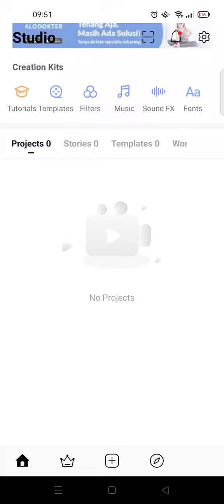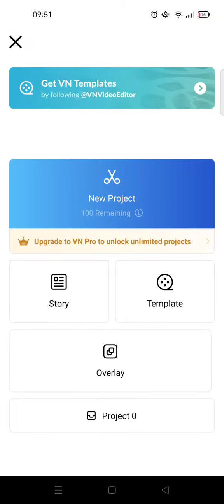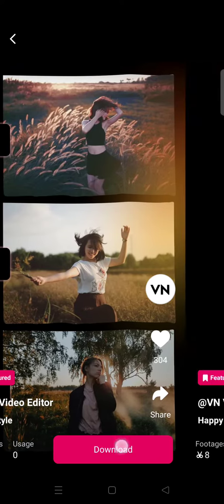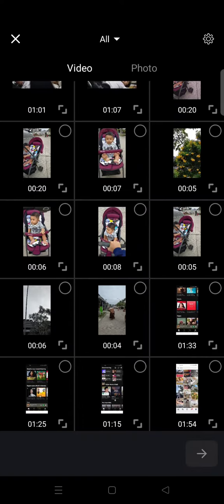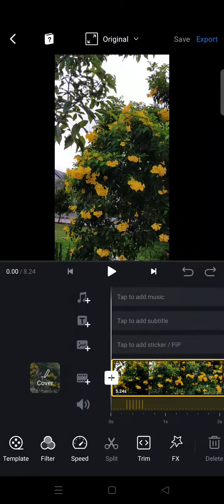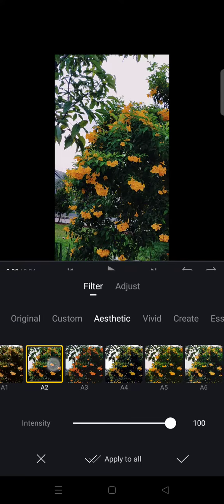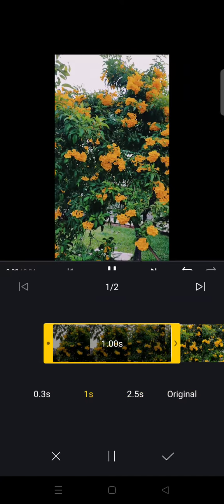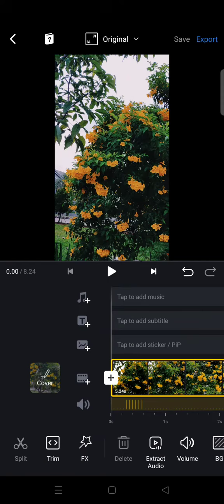How to Use VN Video Editor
This is how to use VN Video Editor